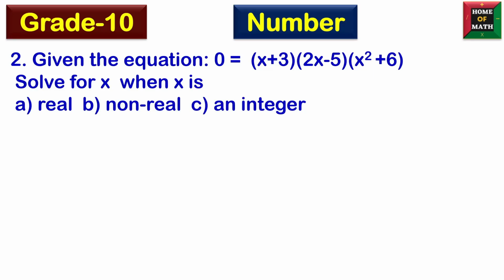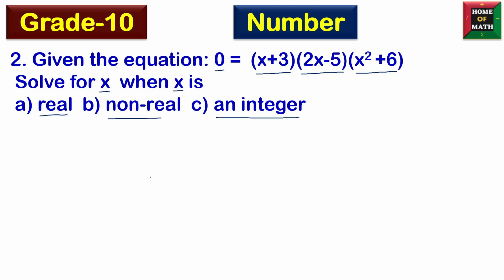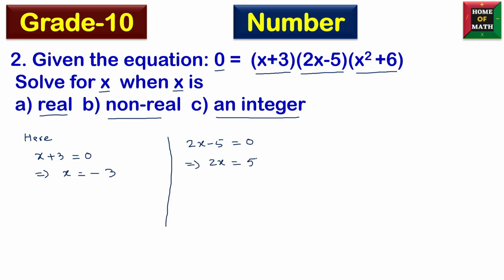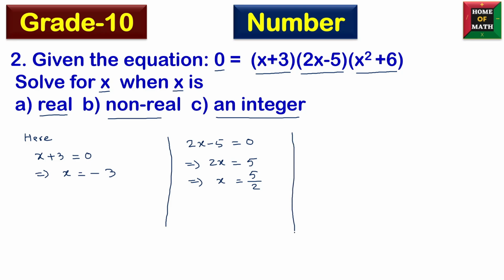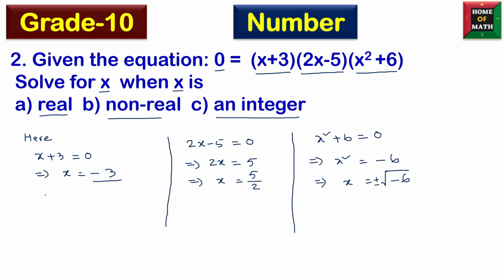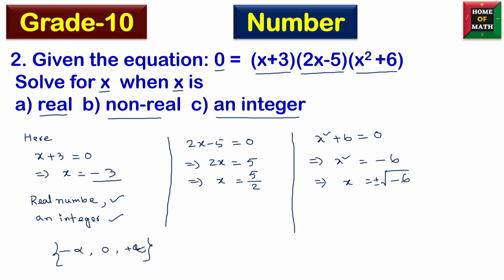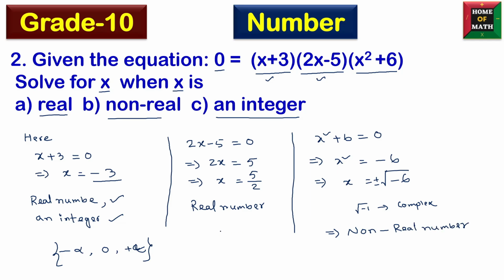Solving Algebraic Equations: Real, Non-Real, and Integer Solutions | Step-by-Step Guide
In this video, we tackle an algebraic equation involving real, non-real, and integer solutions. Watch as we break down the problem, explaining each step to find solutions for different cases. This tutorial is perfect for high school students, IGCSE, GCSE, and Grade 10 math learners preparing for exams. If you're struggling with factoring and understanding the types of solutions in algebra, this video is for you.

Algebra,
Solving equations,
Real and non-real solutions,
Integer solutions,
Math tutorial,
High school math,
IGCSE math,
GCSE algebra,
Grade 10 algebra,
Factoring in algebra,
Algebra basics,
Real number solutions,
Complex number solutions